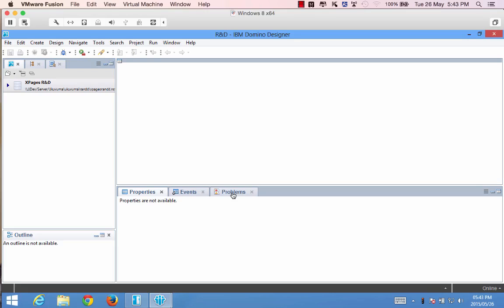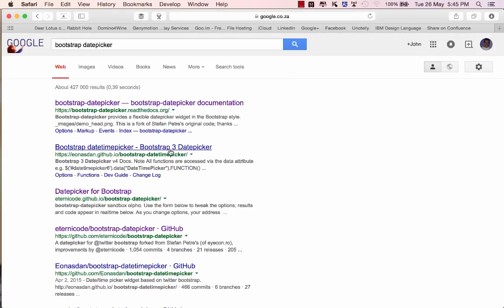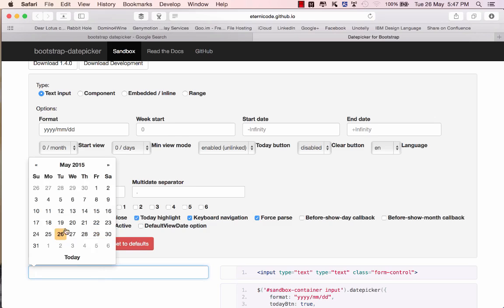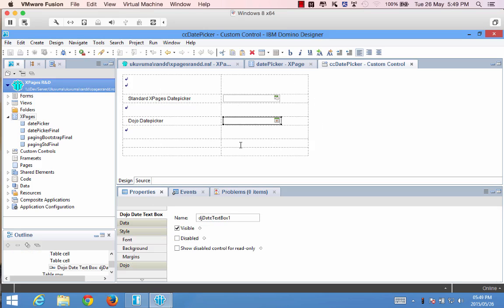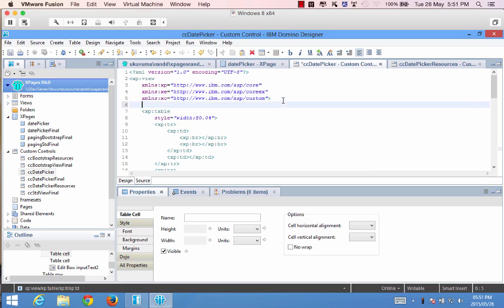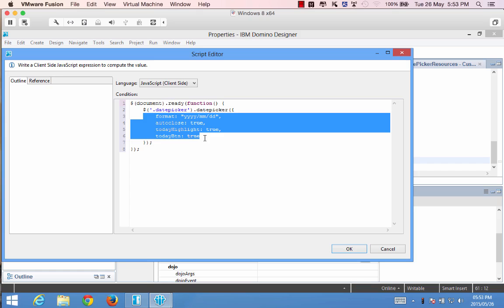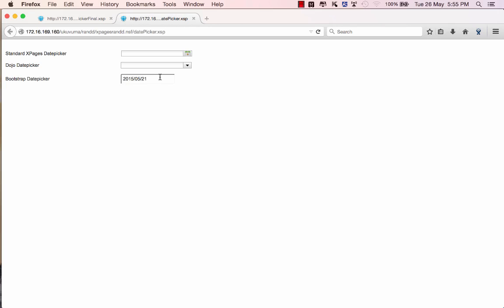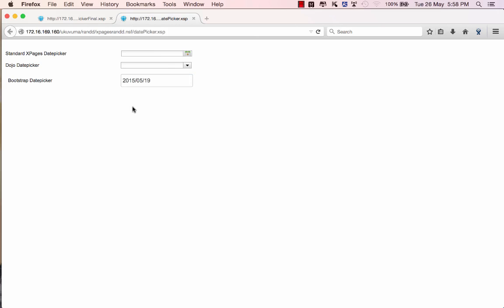BOOTSTRAP DATEPICKER IN XPAGES – PART 1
In this video tutorial, I demo how to include a bootstrap date-picker into an XPages application that’s using the Twitter Bootstrap framework